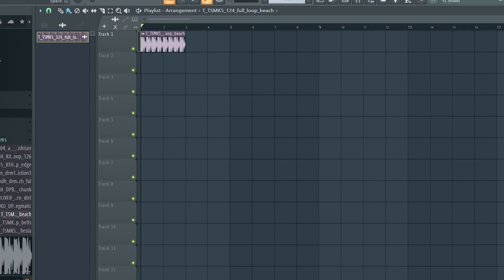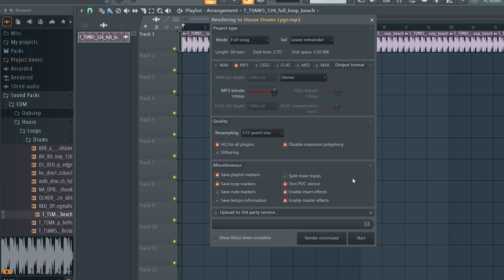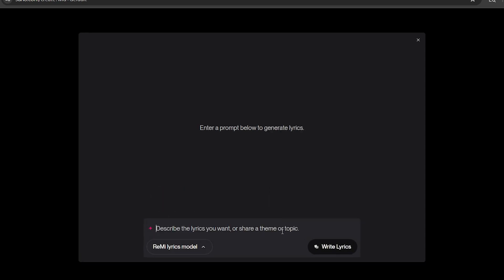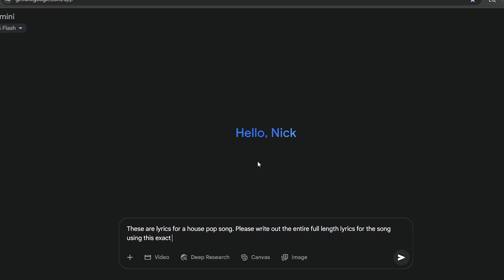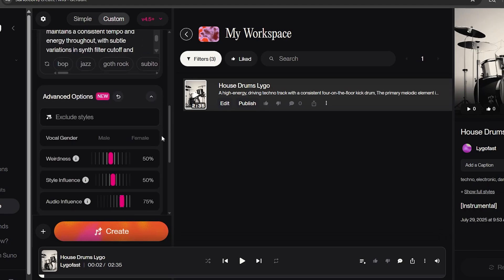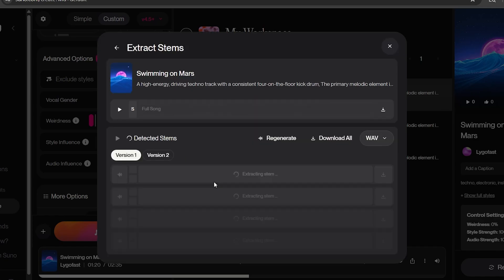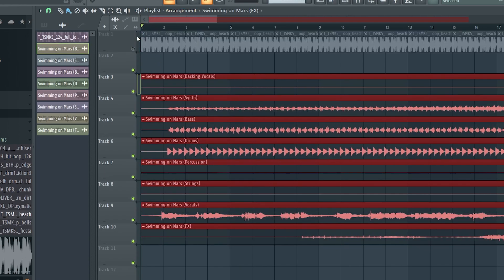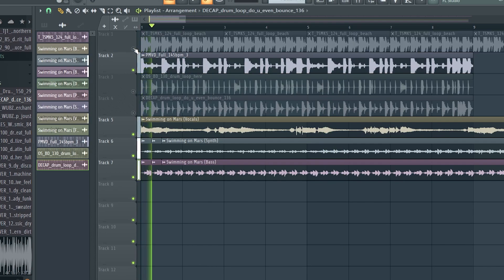Suno AI 4.5+ Full Song Using Only Drum Loops Tutorial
In this tutorial I'll show you how to create a full length song from Suno AI 4.5+ using  only Drum Loops. This method allows for full customization which will allow you to pick the exact length down to the second of how long you want the song and it will allow you to easily modify each stem of the song which in turn will allow for true mixing and mastering. This is literally unlimited creativity over your song. It's literally allowing you to fully be able to produce the song exactly how you want.